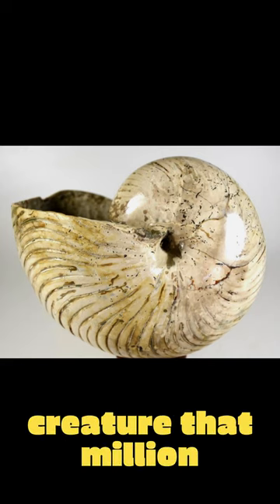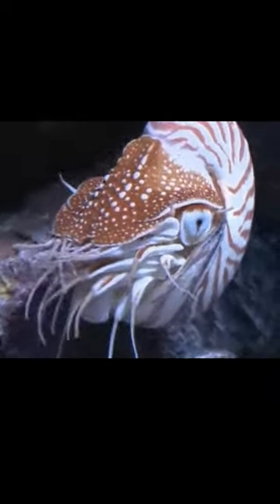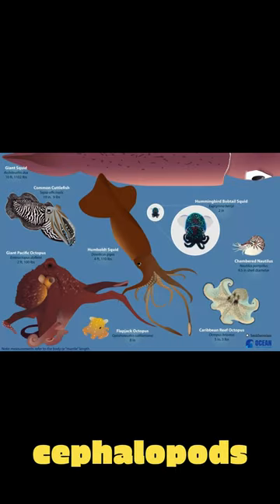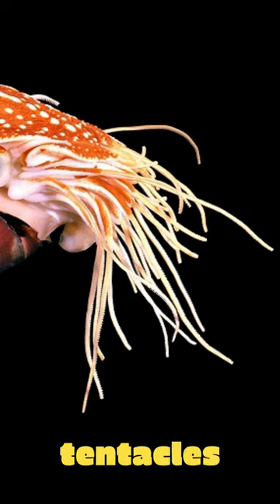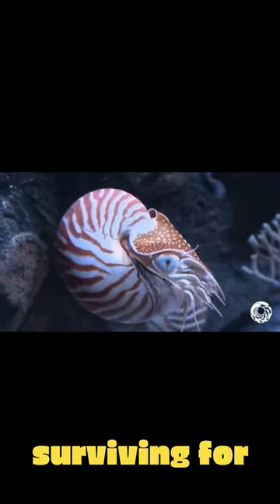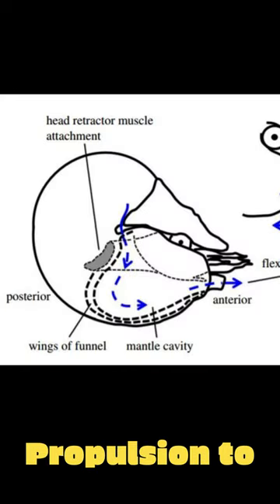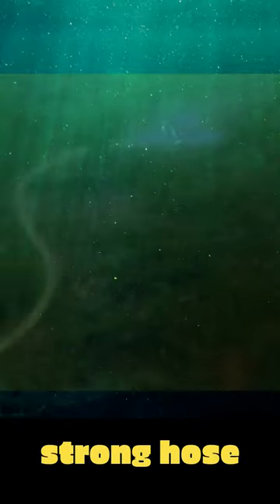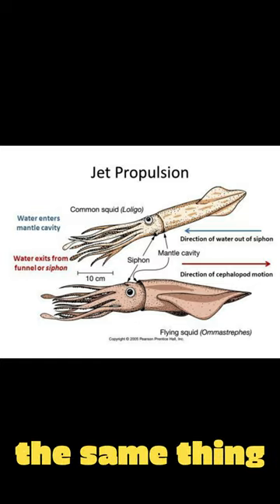Living Fossil!!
SIde note, every are of the Nautilus is the head area... so me saying that in the short really means nothing. Still, I hope you enjoyed this shall dive into the modern ocean's living fossil, the Nautilus!

Also comment if you would watch a compilation video where I try to fix the audio and I combine relevant animals together into larger videos? I'm trying new stuff out over the summer and I want to hear your thoughts!